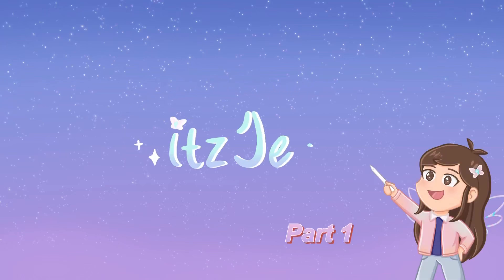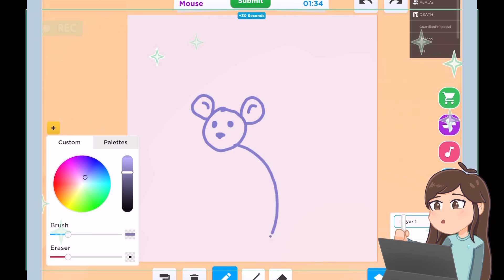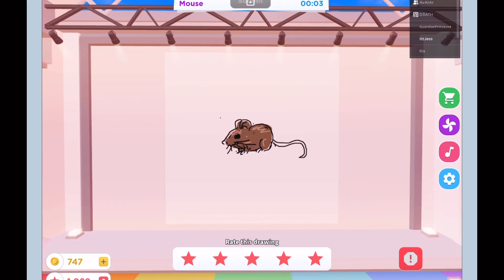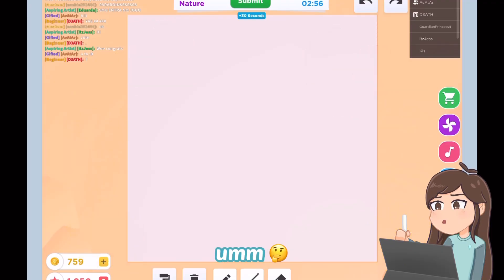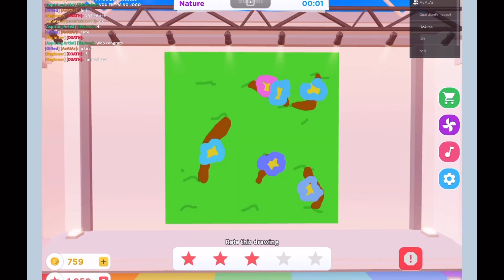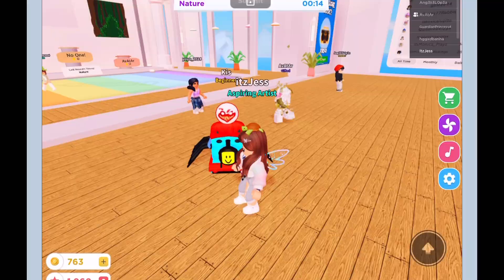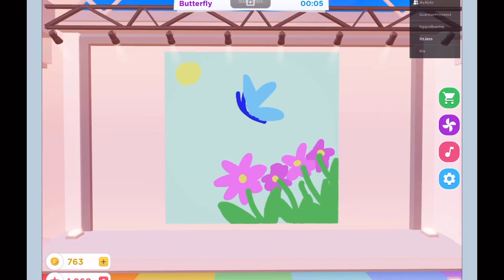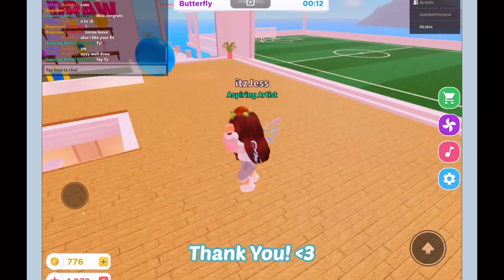Artist plays Roblox Speed Draw!🎨 w/ my Friend - Part 1✨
Hello Gems!! I finally upload a new Speed Draw Video with my friend “AvAtAr!” 😆 I really had fun drawing, even tho I struggled a bit haha. And Thank you for blowing up my first Roblox Speed Draw video!! Part 2 will come soon✨

⭐️First Speed Draw Video!

🦋Chapters:
00:00 Intro
00:34 Round 1
02:34 Round 2
05:01 Round 3
07:02 Round 4
08:49 Round 5
10:48 Round 6
13:06 Round 7
15:06 Round 8

✨Keep Creating ✨